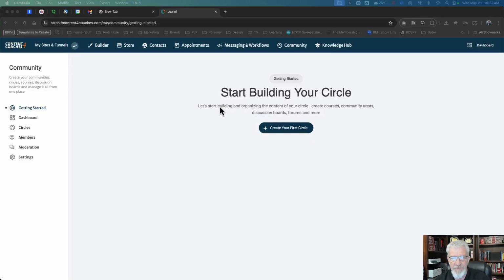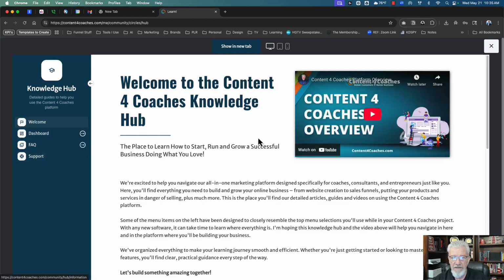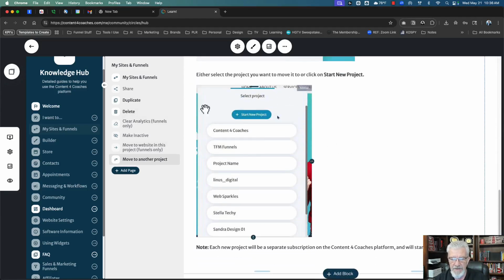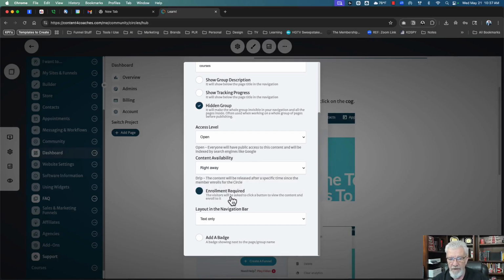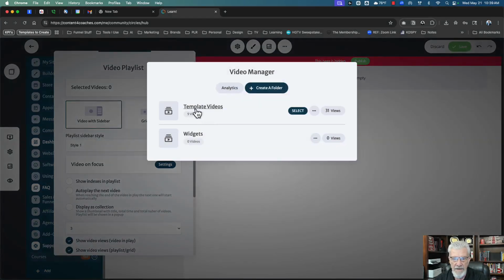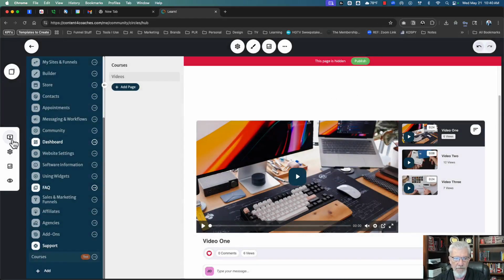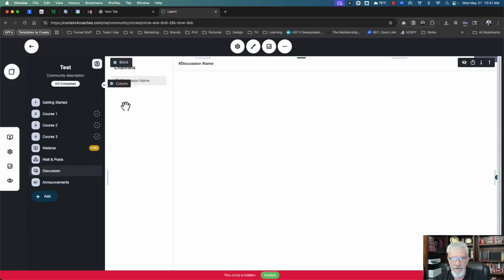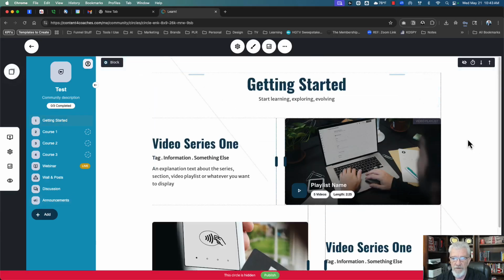New Feature - Communities in Content 4 Coaches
Unlock the Power of Community: Introducing Content 4 Coaches' New Features!

Ready to build a thriving, engaged community around your coaching business? In this video, I'll share a brief overview of the new features now available on Content 4 Coaches, designed to help you connect deeper with your members, boost engagement, and streamline your community management!

We're introducing Communities – powerful, customizable place right within your website. Discover how you can track members and moderate posts, comments, and interactions. Learn about the extensive customization options, from naming your community to setting access levels, categories, and even styling.

Explore the new "Pages" and "Groups" within your communities, perfect for organizing content and even creating trackable courses. Leverage the new community elements like Walls for social media-style posts, Discussions for chat, and Reviews and Comments to foster lively interactions. Plus, see how new widgets allow you to integrate community functionality seamlessly into any page.

Understand how flexible access control and content "dripping" empower you to deliver content strategically. We'll also touch on CRM integration for tracking all user interactions and new automation triggers for social engagement and video watching events.

See how user roles (Member, Community Moderator, Community Admin) provide robust control over your community, and get a glimpse of the seamless mobile responsiveness that makes your community feel like a native app on any device. Finally, we'll highlight enhanced user profiles, allowing members to personalize their presence within your community.

Ready to transform your coaching business with powerful community features?